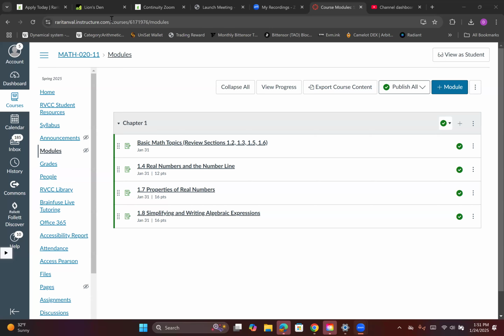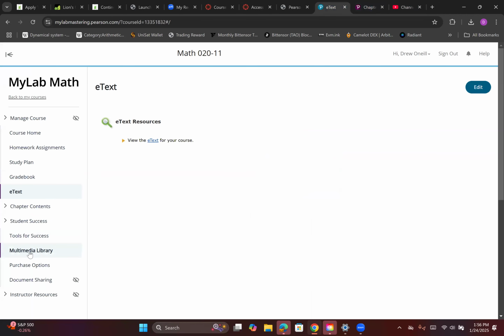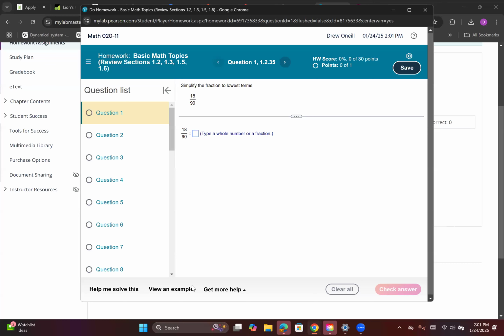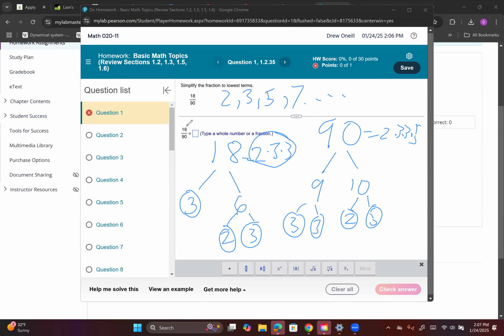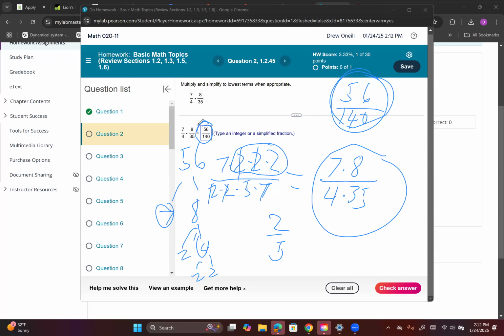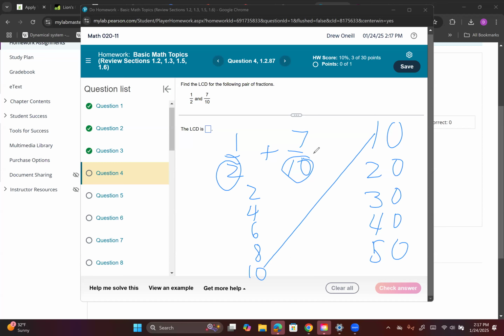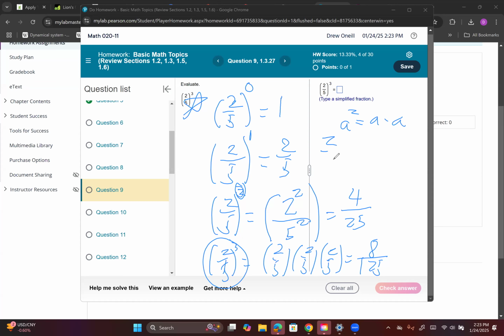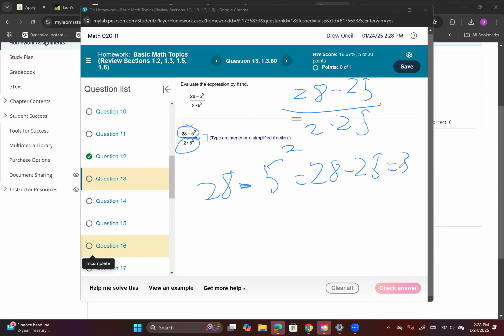Intro to Elementary Algebra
How to add fractions, LCD, Factor Tree